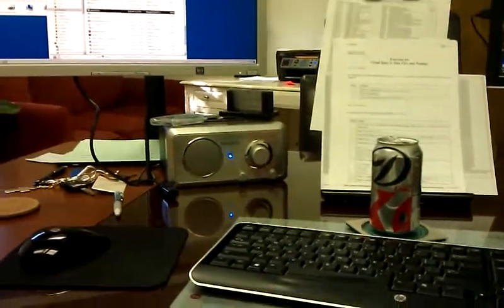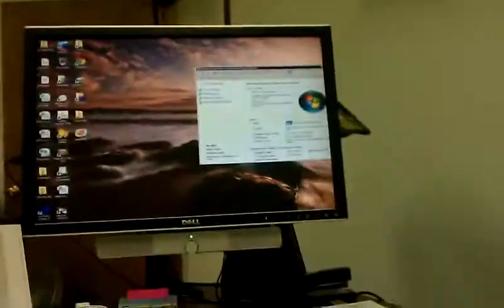Bob's Tech tip 2 computers 1 keyboard & Mouse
How to use a program name Synergy, a source forge application, to take a two-computer desk setting, and enable your computers to interact on-demand, to switch from one screen to the next, in essence, creating only one keyboard & mouse necessary to control both systems.